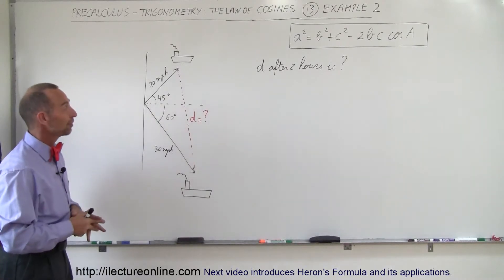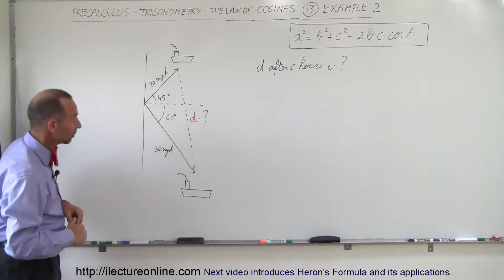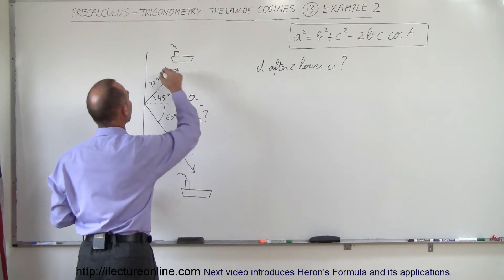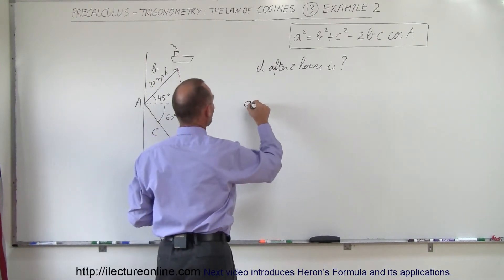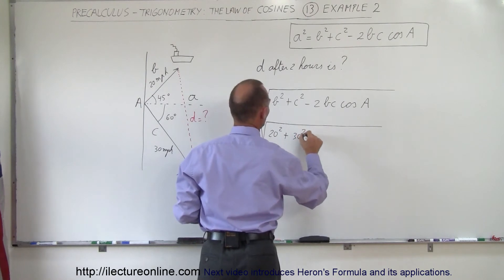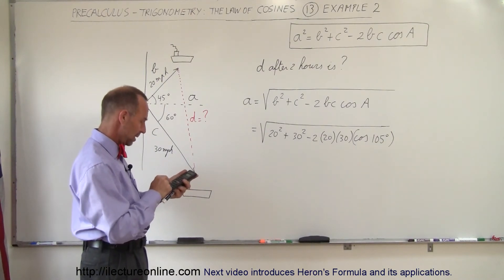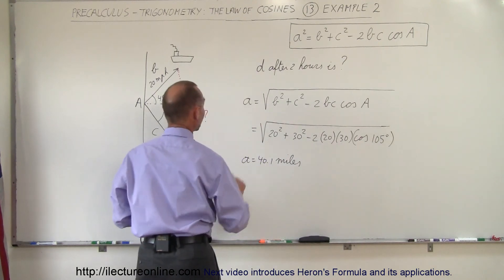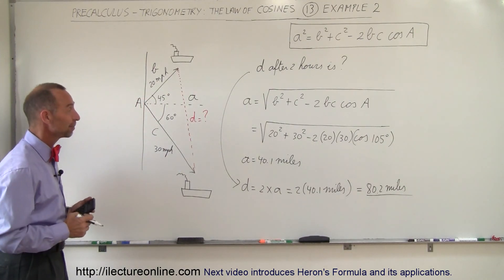PreCalculus - Trigonometry: The Law of Cosines (13 of 15) Find Distance Between Ships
In this video I will find the distance between 2 ships traveling in different directions.